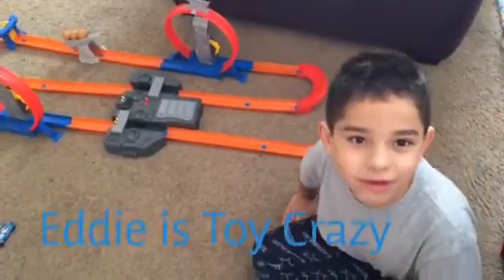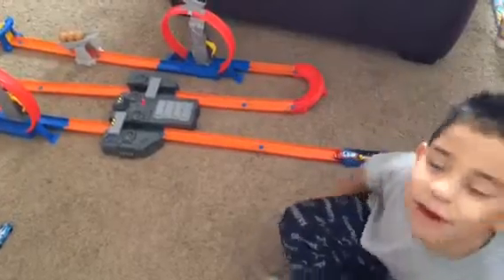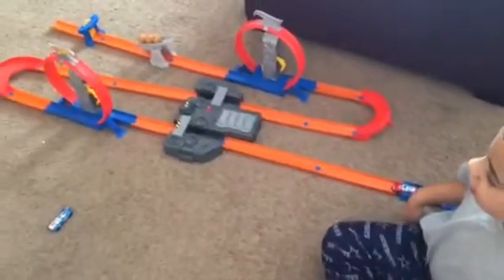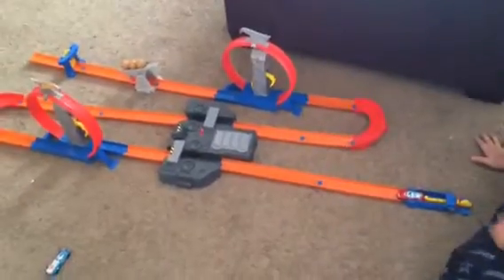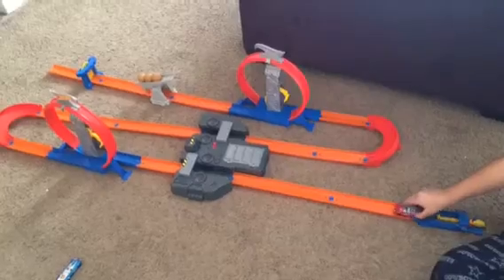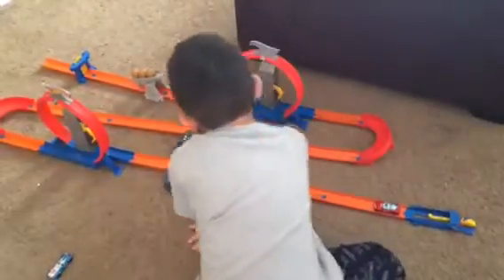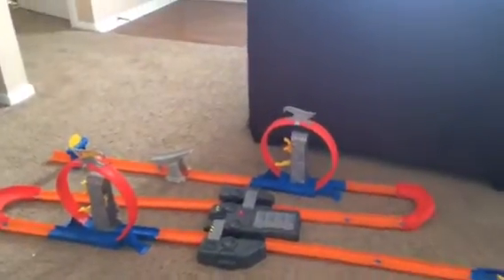Hot Wheels Total Turbo Takeover Racing Set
Eddie has the Hot Wheels Total Turbo Takeover Set.  It is an awesome set with loops and boulders!  Although it is a bit loud, it is a lot of fun and it attracts his sisters to play. So much fun! Be sure to watch to the end to see the slow motion video.

Later in the day, Eddie added even more Hot Wheels track to make it bigger.